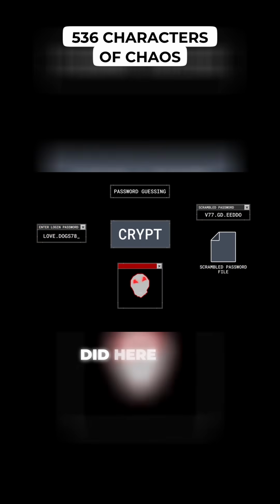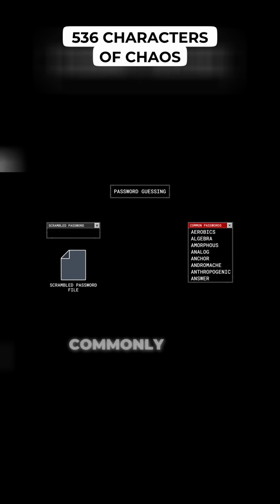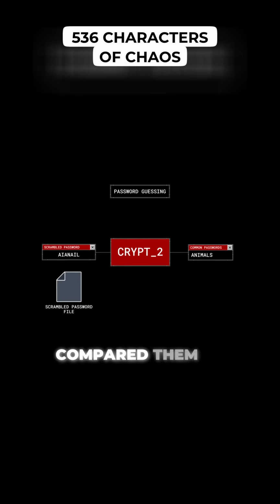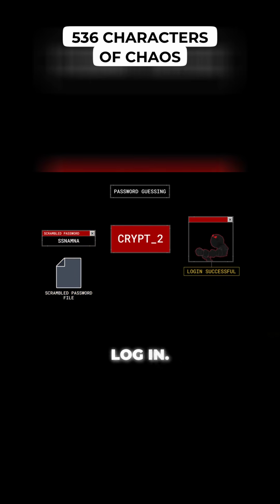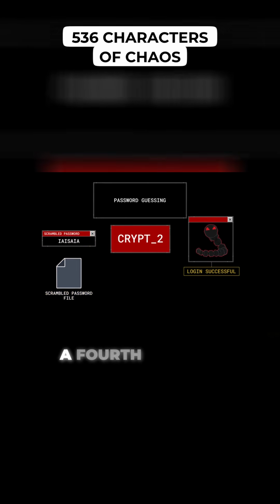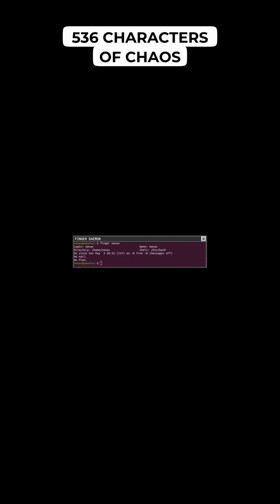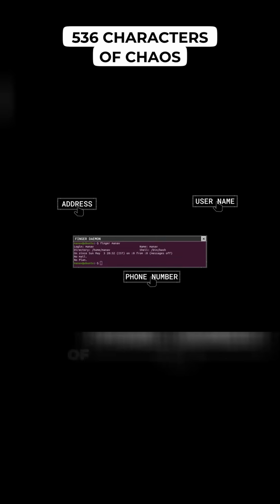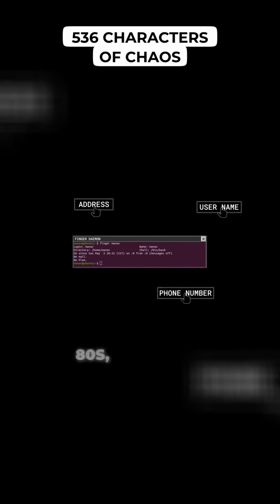536 Characters of Chaos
The Morris worm cracked weak passwords and exploited Finger with 24 extra characters—enough to seize control.